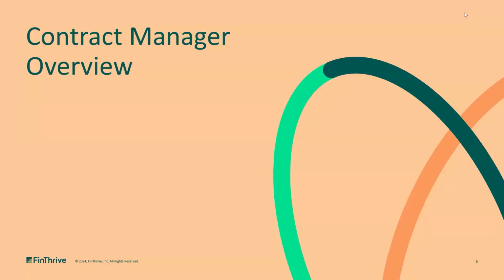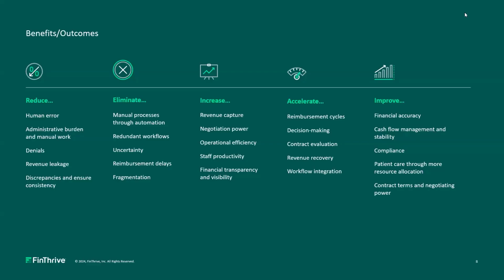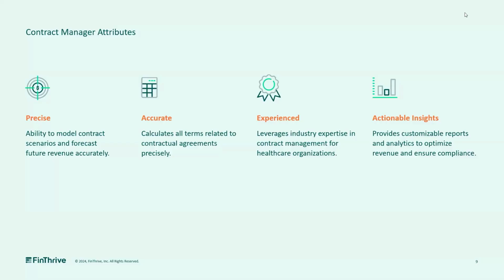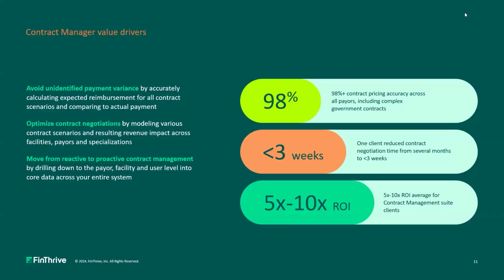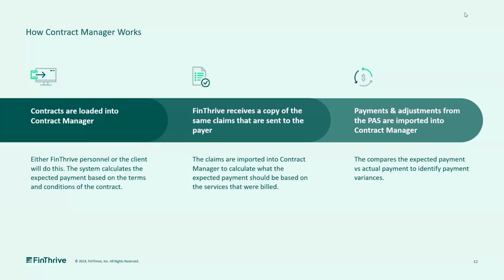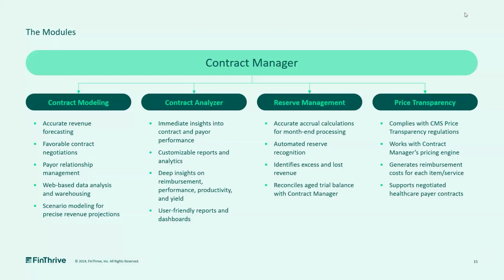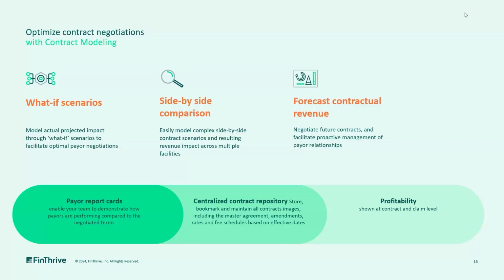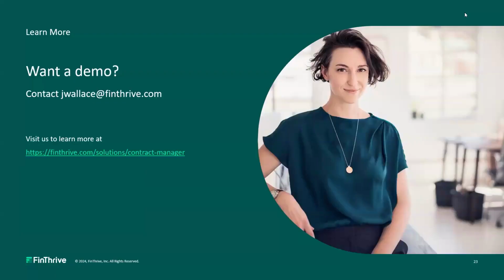Maximizing Revenue and Efficiency with FinThrive’s Contract Manager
Effective contract management is critical to maximizing reimbursement and improving financial performance. This spotlight showcases a comprehensive contract management solution designed to help healthcare organizations increase revenue recovery, reduce manual errors, and gain greater visibility into payer performance.

Learn how automated workflows, real-time processing, and seamless integration with patient accounting systems can streamline contract operations and support more informed decision-making. Discover why healthcare organizations rely on modern contract management tools to optimize contract terms, improve payment accuracy, and accelerate negotiations.